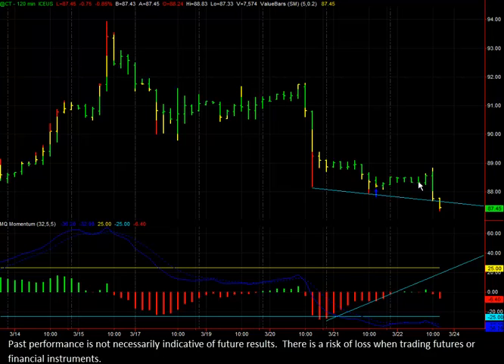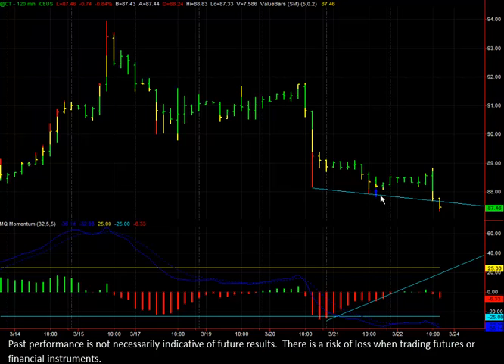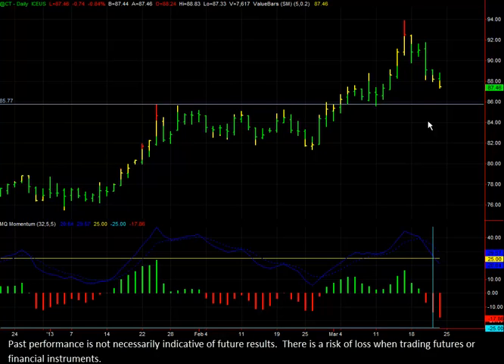Managing a Position and Sell Stops - March 22, 2013